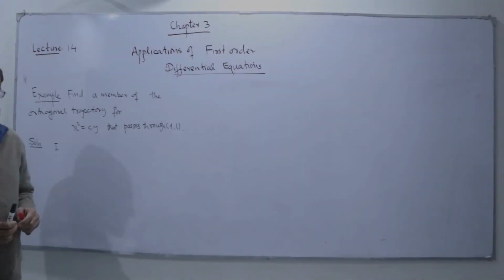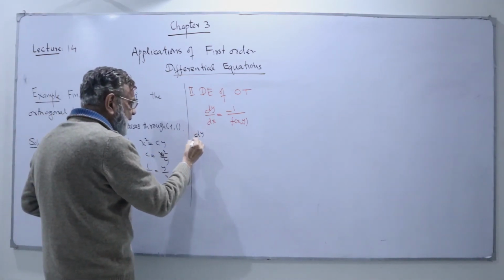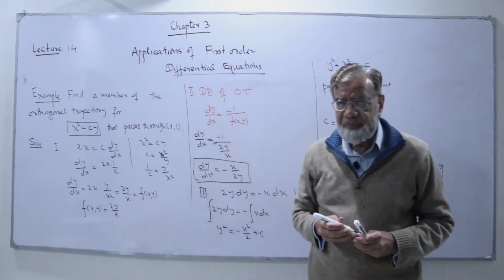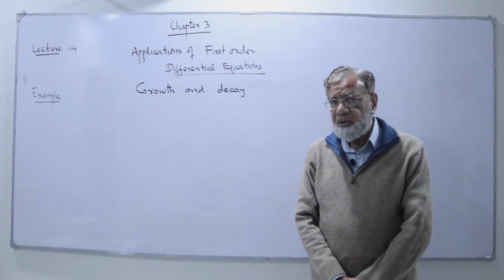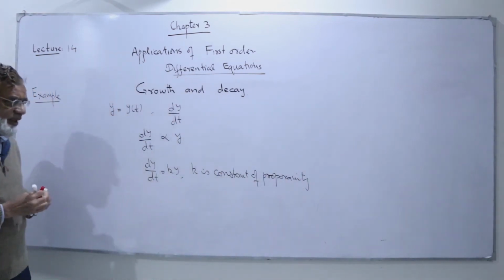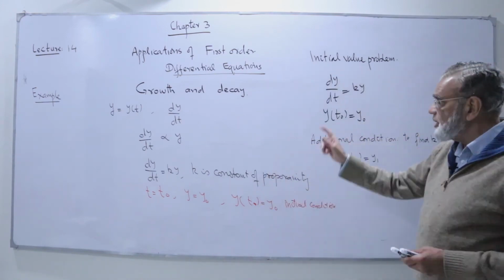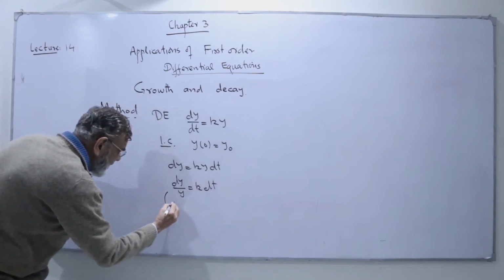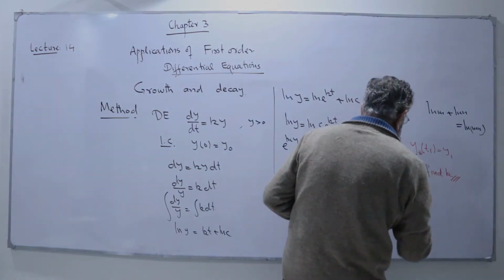Application of First Order Differential Eqs | Lecture 14 | P3| Growth and Decay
In this video, we delve into the practical applications of first-order differential equations in Lecture 14, Part 3 of our series. Our focus? Exploring the fascinating realms of growth and decay phenomena using differential equations.

First-order differential equations play a pivotal role in modeling various real-world scenarios, and understanding their applications is key to comprehending dynamic systems in fields like biology, economics, physics, and more.

Throughout this lecture, we take a closer look at how these equations govern growth and decay processes. From population dynamics to radioactive decay, economic trends to bacterial growth, these differential equations serve as powerful tools for quantifying and predicting change over time.

Starting with a foundational understanding of first-order differential equations, we gradually transition into applying these principles to scenarios involving growth and decay. We'll analyze the underlying dynamics, examine the mathematical models, and solve problems to illustrate the practical utility of these equations.

By the end of this tutorial, you'll gain insights into how differential equations can accurately describe and predict changes in various systems undergoing growth or decay. This knowledge will equip you with valuable problem-solving skills applicable across scientific and economic disciplines.

Join us in Part 3 of Lecture 14 as we unravel the intriguing world of growth and decay through the lens of first-order differential equations.